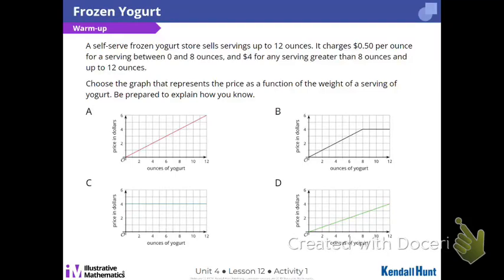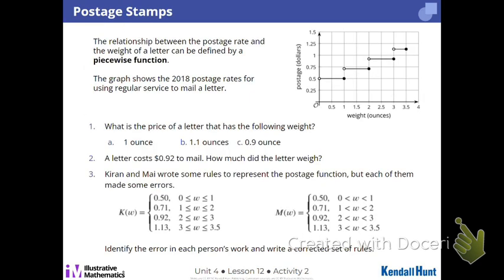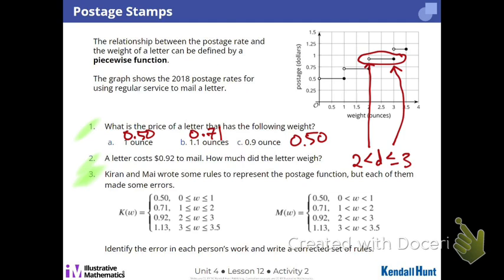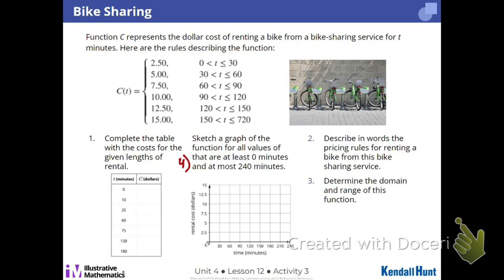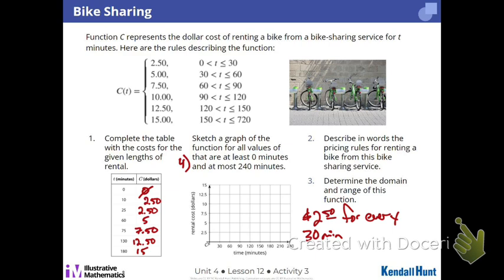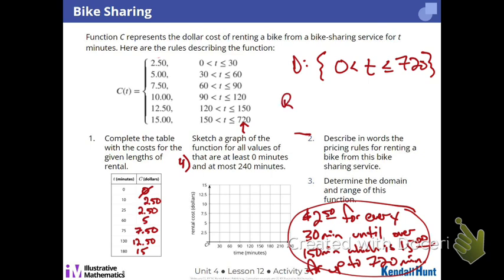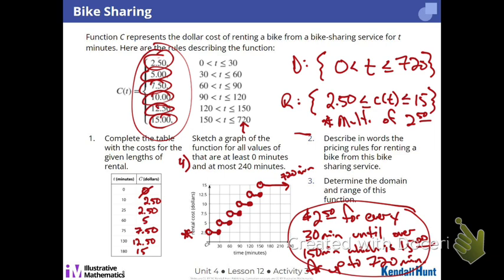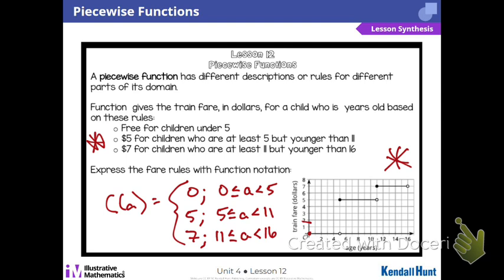4.12 Piecewise Functions Algebruh